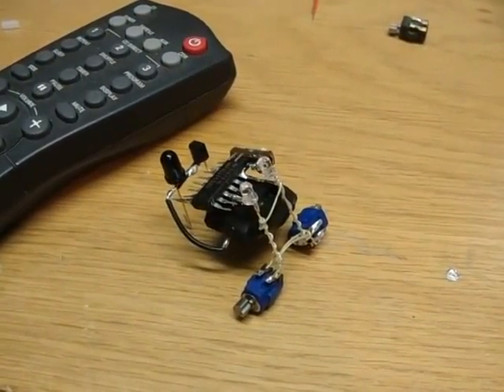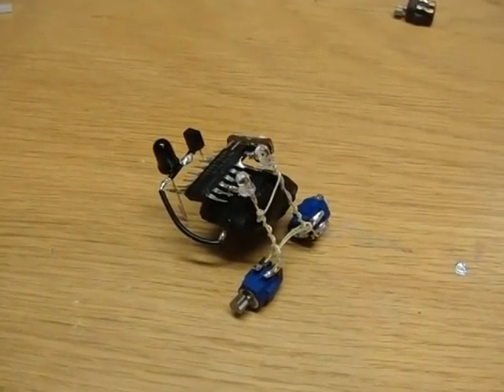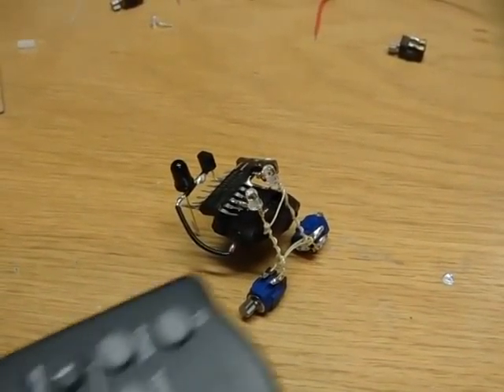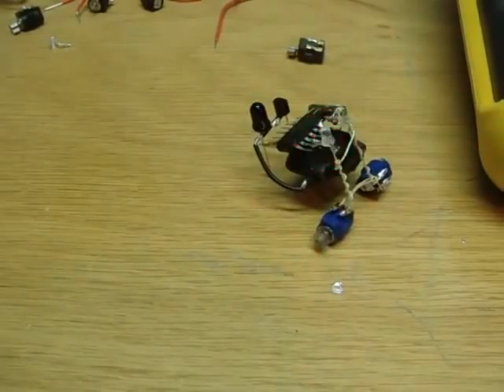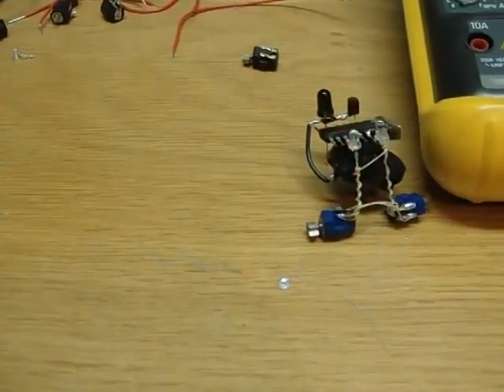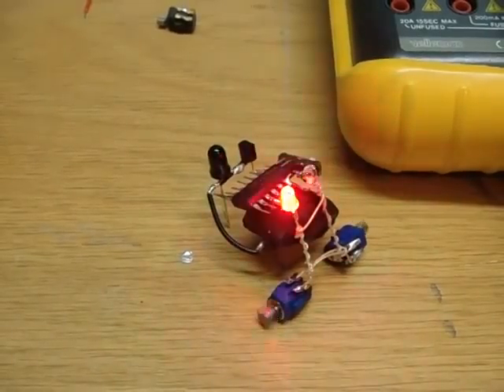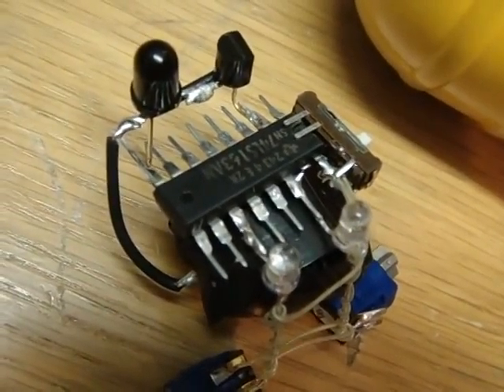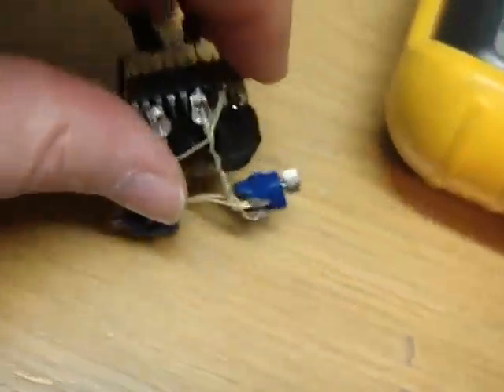FailBot1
The little robot I breadboarded out of the blue, no schematics...just some holiday fun making beam-like robots with my pager motors & random stuff. It's even REMOTE Control...without a remote control chip, can you figure out how I did that? :)